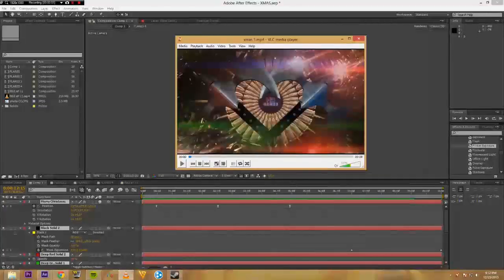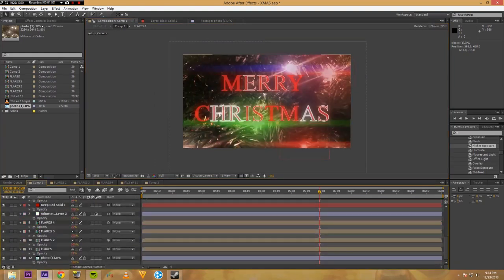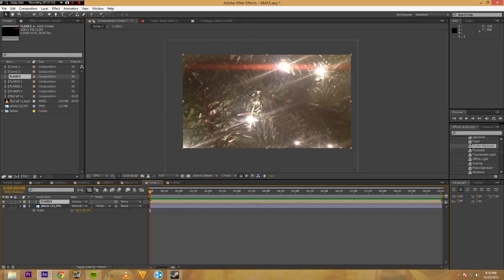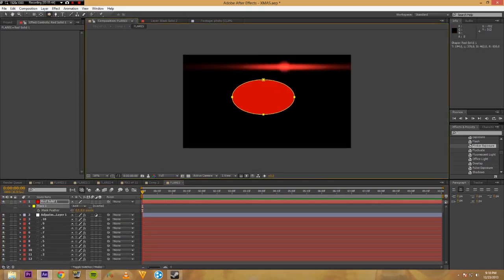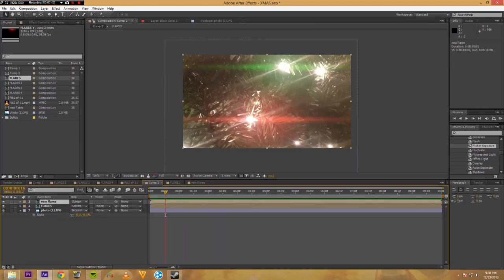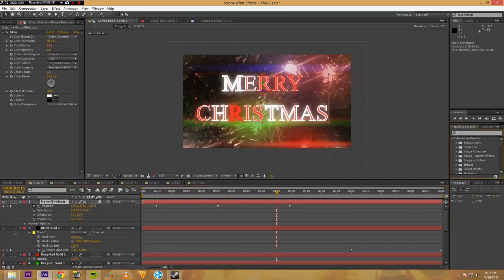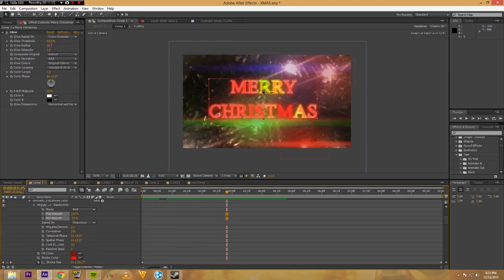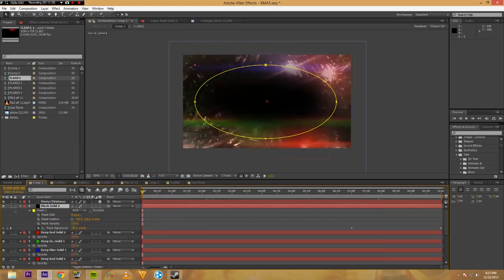After Effects Tutorial- Christmas Tree Twinkling Lights and Flares - No Plug-ins